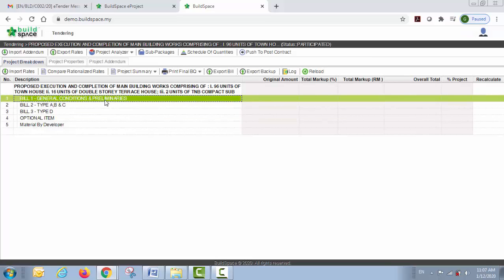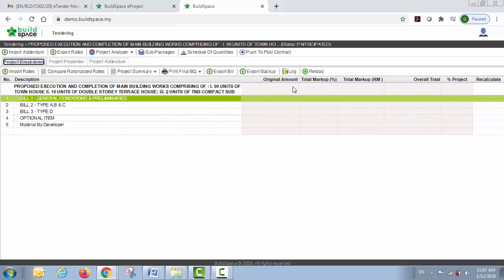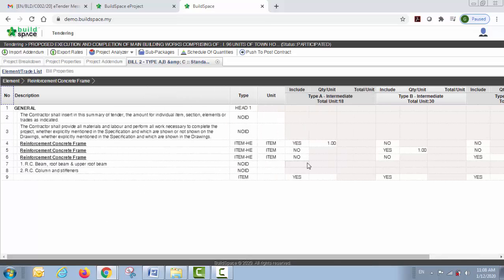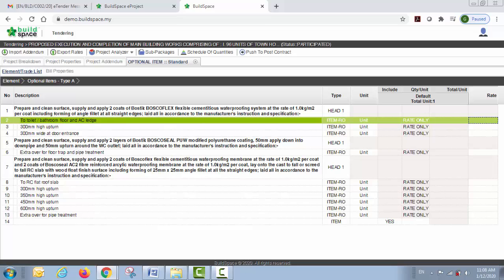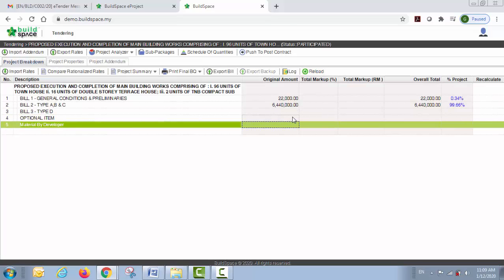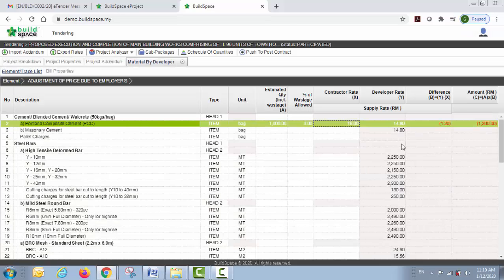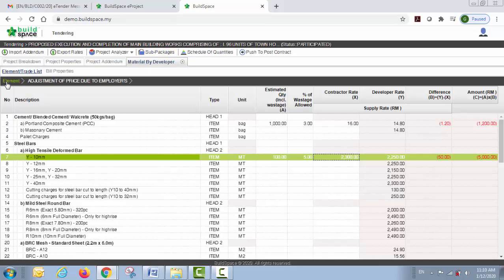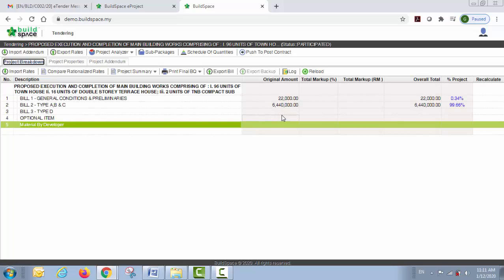Tender Normal Pricing